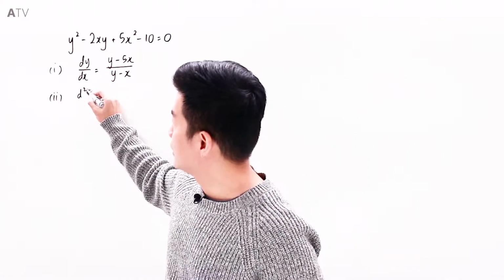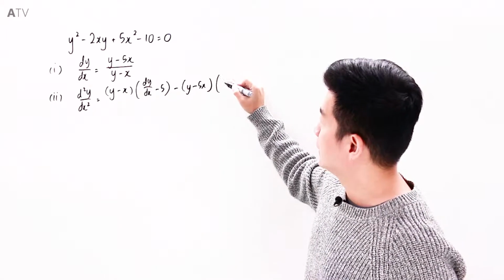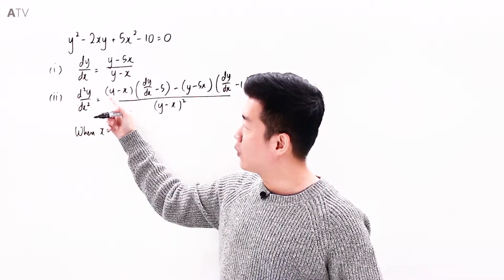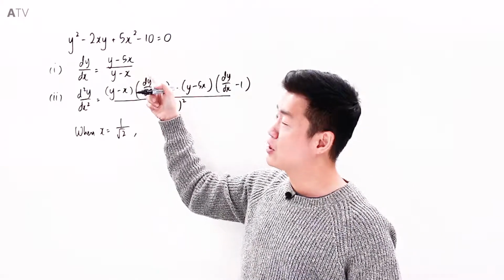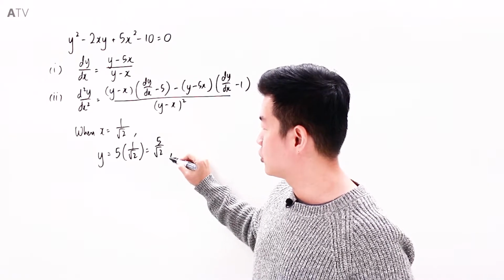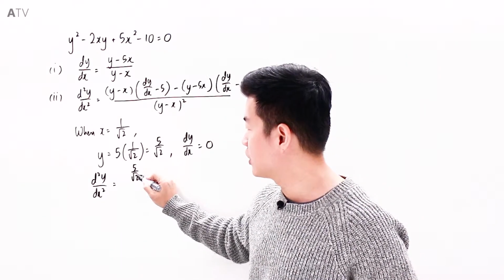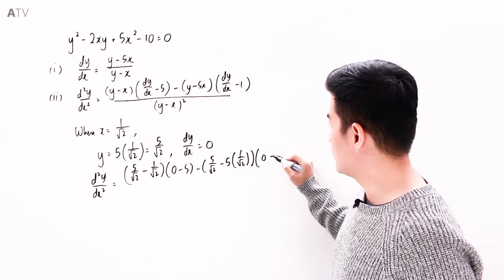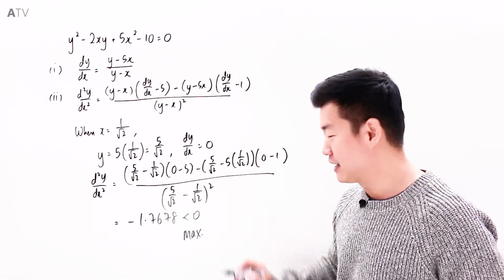A Level H2Maths2017 1 Q 3 ii